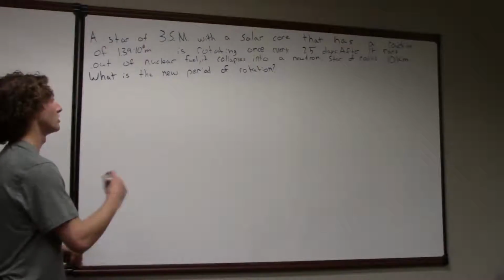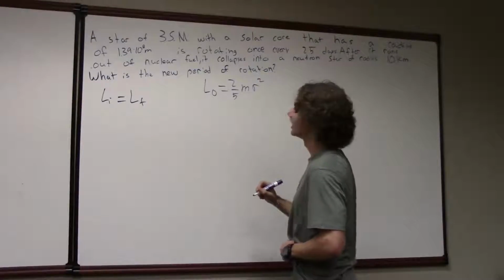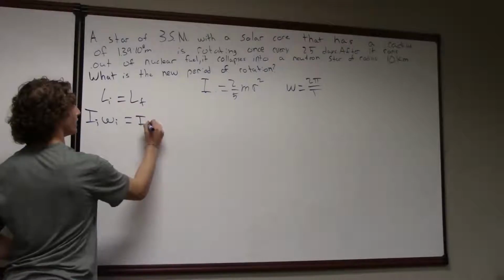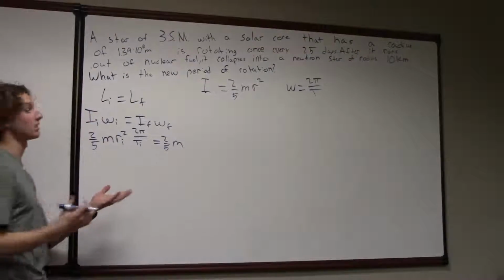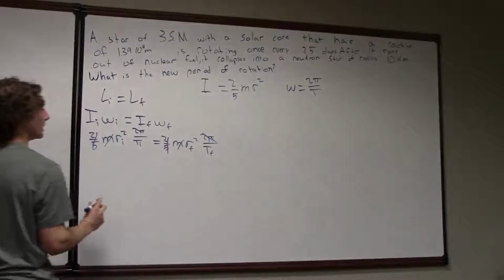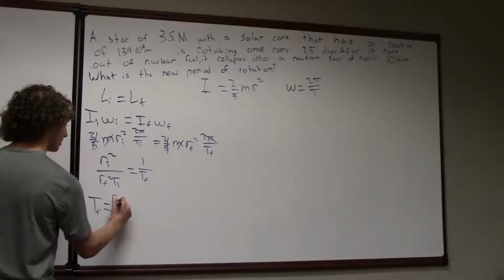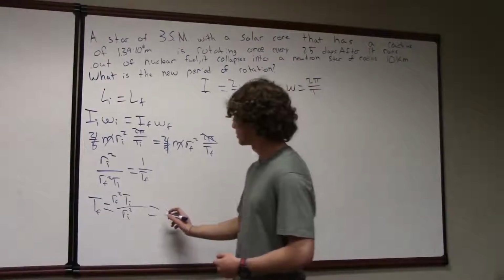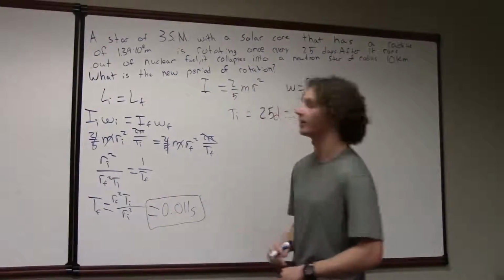Conservation of Angular Momentum